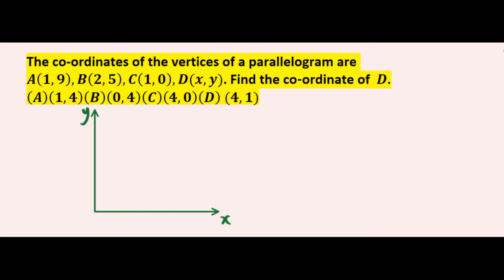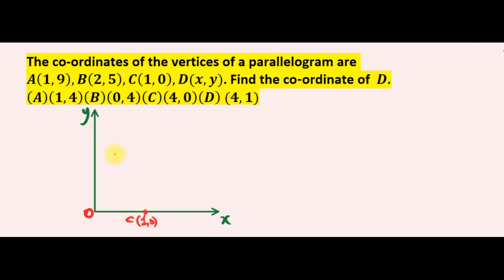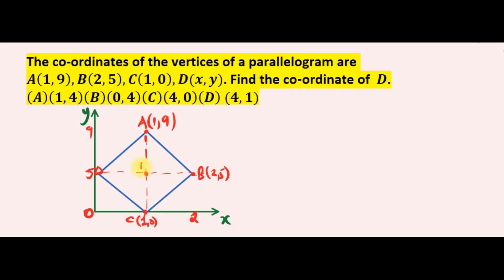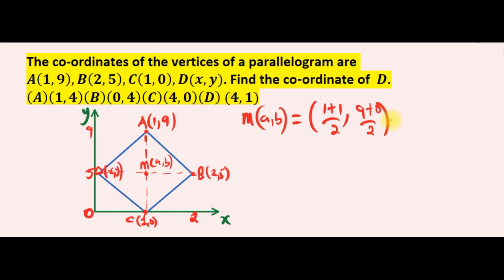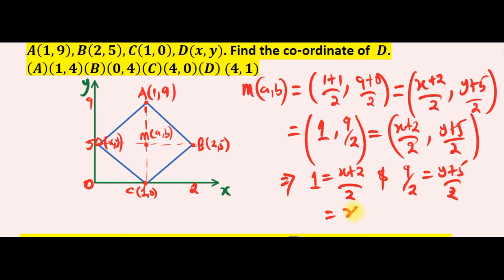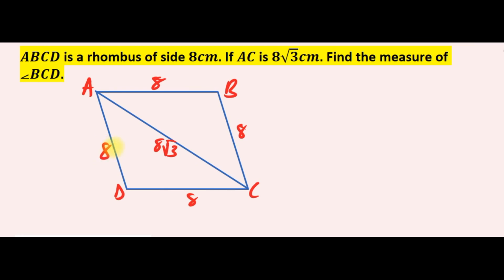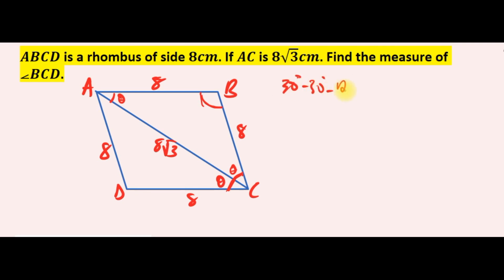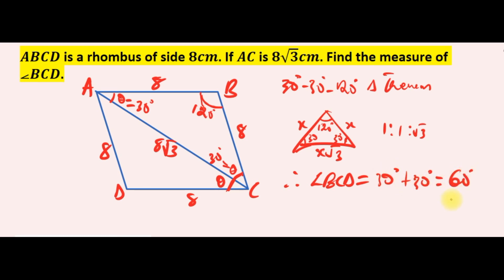Quadrilateral exam ques 4